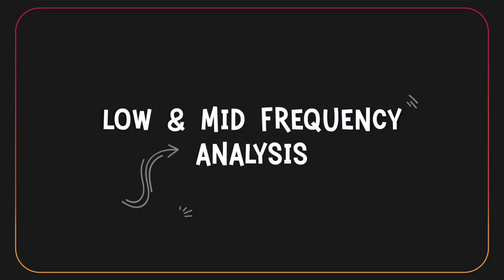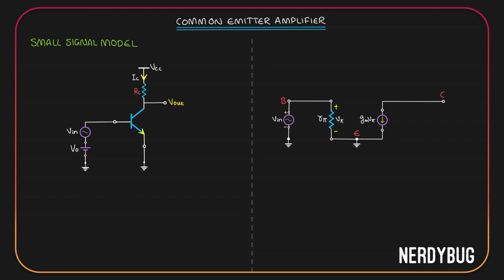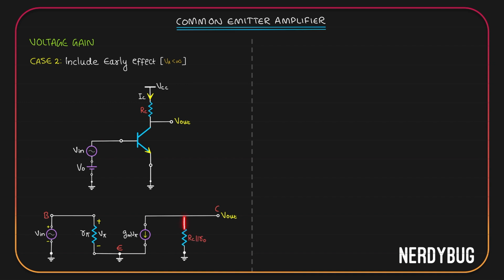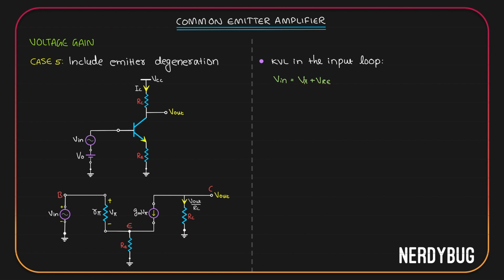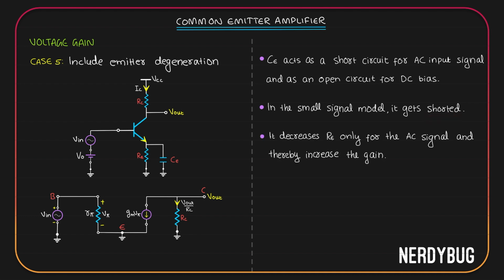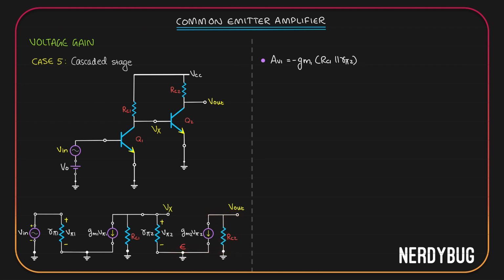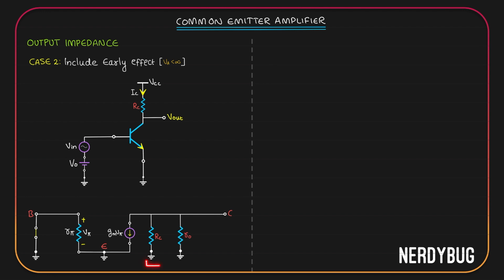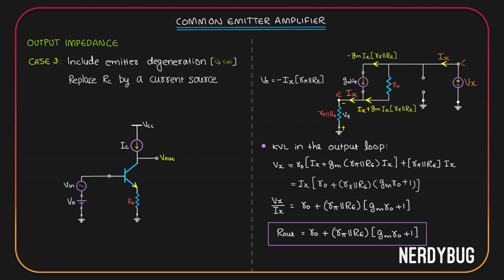Common Emitter Amplifier: Low and Mid Frequency Analysis | Analog Circuits | NerdyBug | 2024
In this video, we dive into the fascinating world of the common emitter amplifier, focusing on the small signal analysis of CE amplifier and exploring its behavior at different frequencies. We'll break down the low and mid-frequency analysis of common emitter amplifier, shedding light on why certain approximations work in these ranges. You'll also learn about the role of emitter degeneration in CE amplifier, which helps stabilize performance. Additionally, we touch upon the frequency response of RC coupled amplifier, explaining how coupling capacitors affect signal transfer. By the end, you'll have a clear understanding of the input and output impedance of CE amplifier and their impact on amplifier design.

📅 Chapters:
00:00:00 Introduction
00:00:24 Low and Mid Frequency Analysis of CE Amplifier / Junction Capacitance
00:04:26 Common Emitter Configuration and Example
00:19:44 Small Signal Model of CE Amplifier
00:14:51 Voltage Gain : Ignoring Early Effect
00:21:16 Voltage Gain : Including Early Effect
00:24:23 Voltage Gain : With Current Source Load
00:27:08 Voltage Gain : Including Resistance of Input
00:29:57 Voltage Gain : Problem with Gain Variation
00:31:18 Voltage Gain : Including Emitter Degeneration
00:39:39 Voltage Gain : Adding Bypass Capacitor
00:45:12 Voltage Gain : RC Coupled Amplifier
00:50:42 Frequency Response for Low and Mid Frequency Signals
00:51:56 Voltage Gain : Cascaded Stage
00:56:45 Input Impedance
00:58:26 Input Impedance : Including Resistance of Input
00:59:42 Input Impedance : Including Emitter Degeneration
01:02:54 Output Impedance : Ignoring Early Effect
01:04:59 Output Impedance : Including Early Effect
01:06:52 Output Impedance : Including Emitter Degeneration
01:06:52 Output Impedance : With Current Source Load